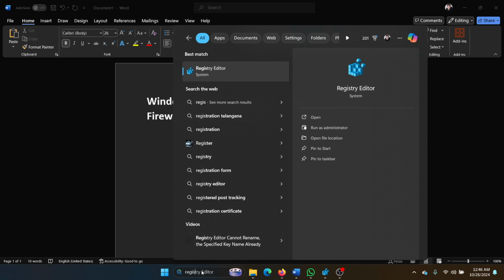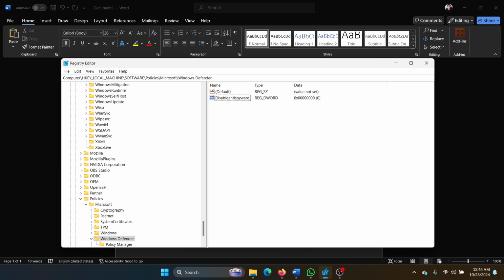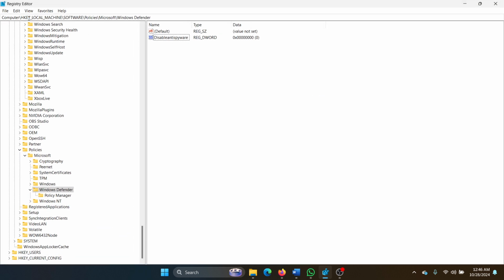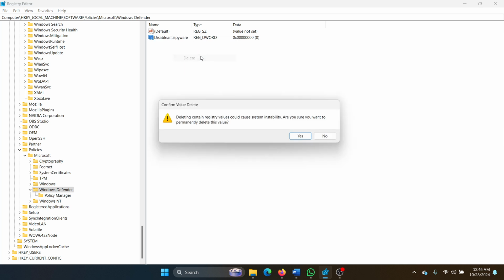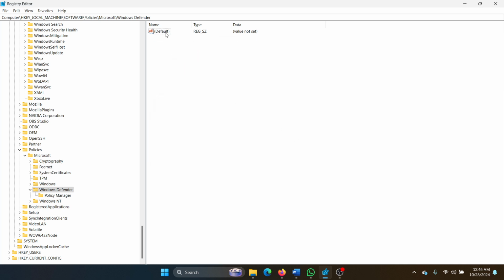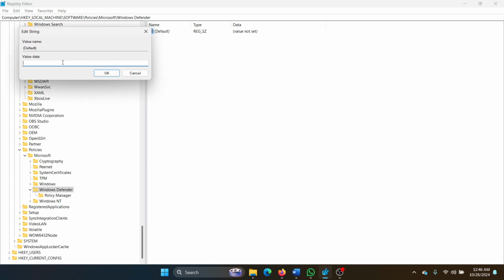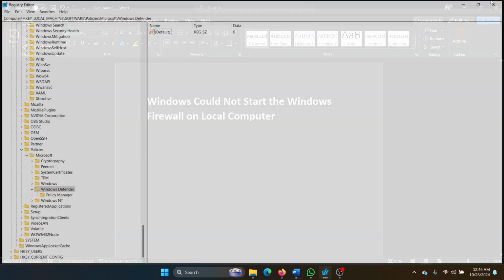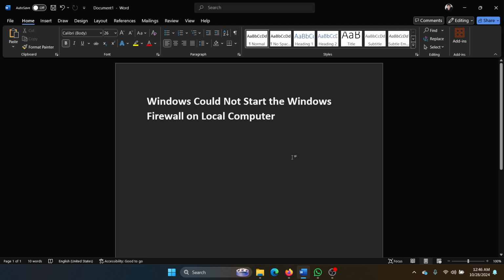How to Fix Windows Could Not Start the Windows Firewall on Local Computer Error on Windows 11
Video Title: How to Fix Windows Could Not Start the Windows Firewall on Local Computer Error on Windows 11

If you wish to fix Windows Could Not Start the Windows Firewall on Local Computer, then please watch this video.